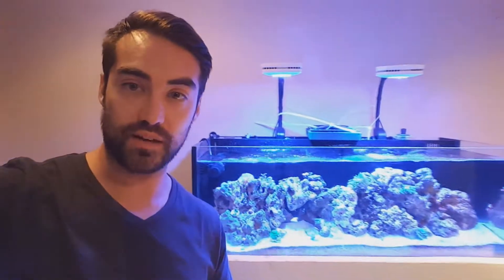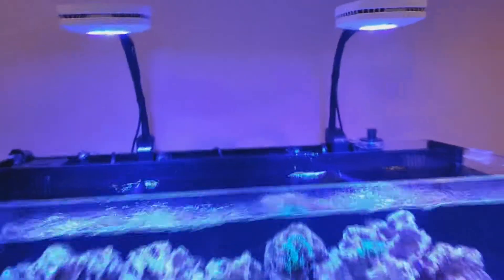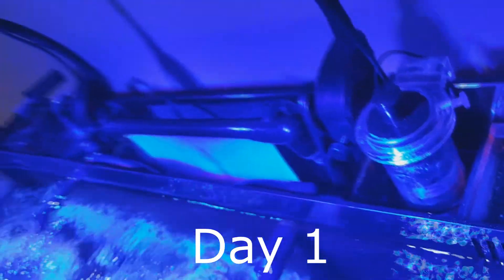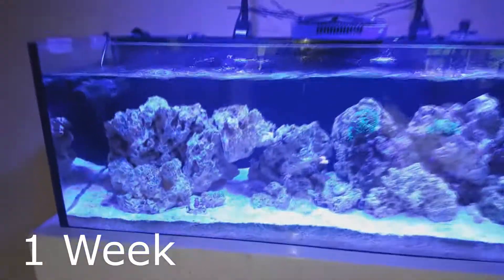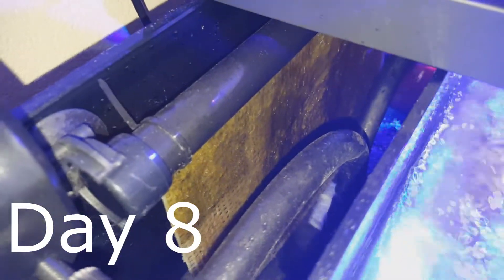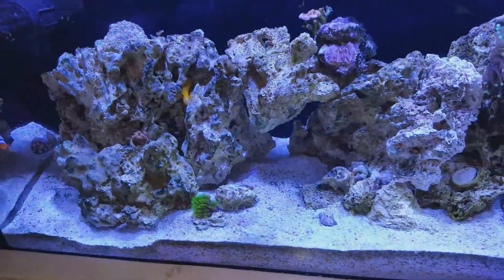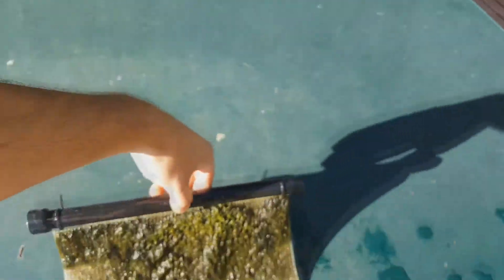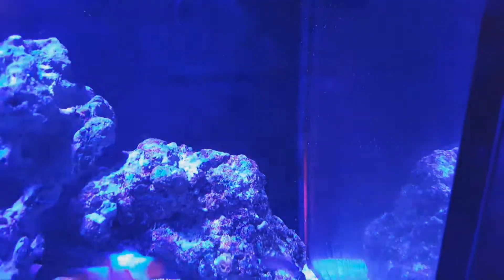Algae Turf Scrubber for Innovative Marine 30 (3 WEEK UPDATE)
Message me if you would like a costume algae scrubber.